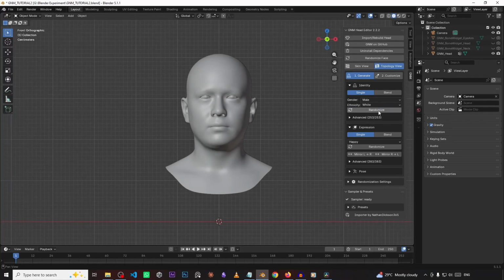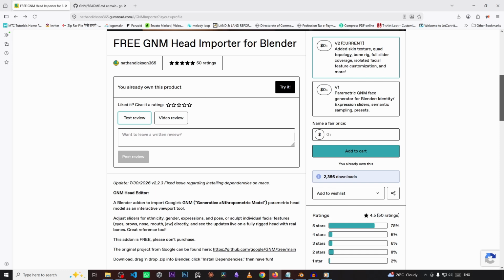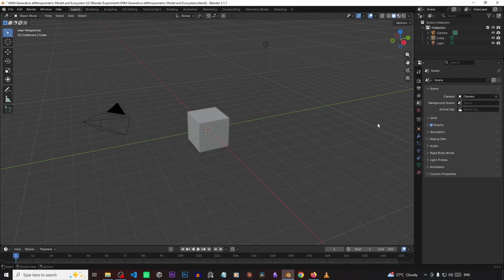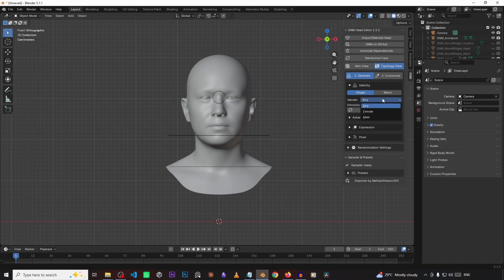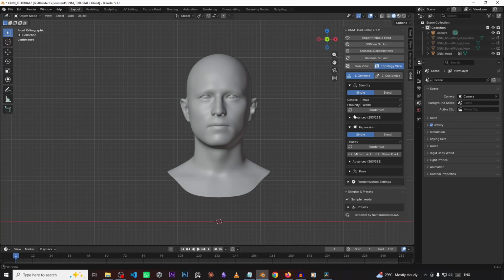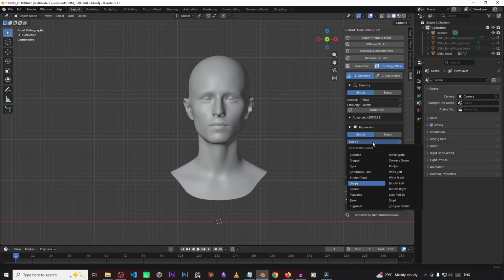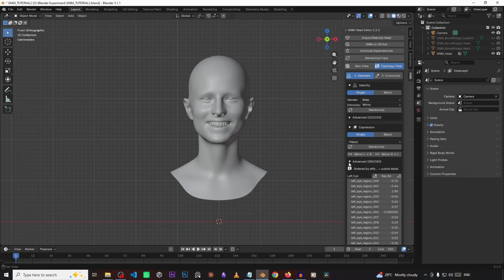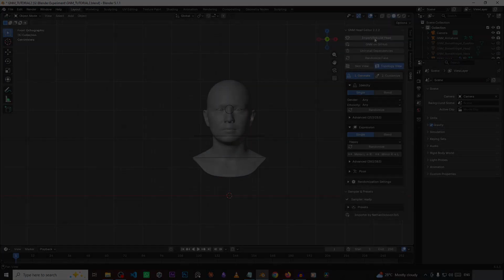Google GNM Blender Tutorial | Create Realistic Human Heads with AI (FREE Add-on)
Google has officially open-sourced GNM (Generative aNthropometric Model), an AI model that generates realistic human heads from thousands of high-quality 3D human scans.

In this beginner-friendly Blender tutorial, I'll show you how to install the community Blender add-on, generate realistic human heads, customize facial features, create facial expressions, and export your models.

I'll also share my honest thoughts after testing GNM, including its strengths, current limitations, and why I think it's a great tool for creating multiple NPCs in games.

What you'll learn:

Install the GNM Blender Add-on

Install all required dependencies

Generate realistic AI human heads

Customize gender, ethnicity & facial features

Create facial expressions

Export your generated character